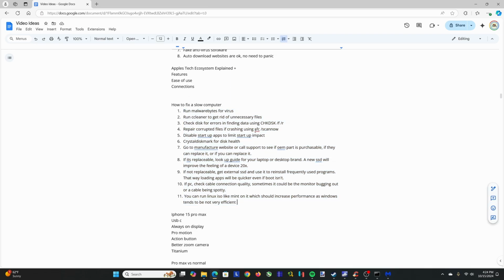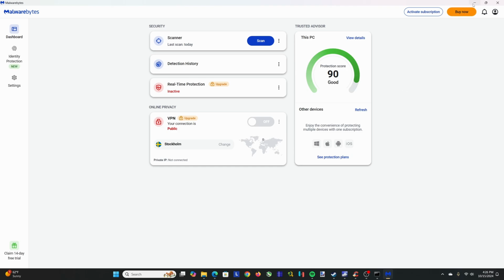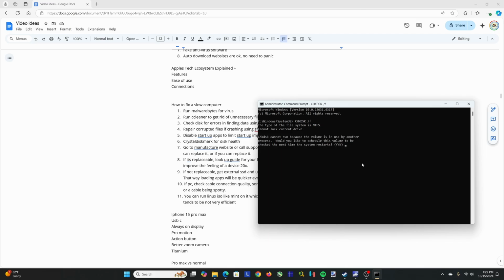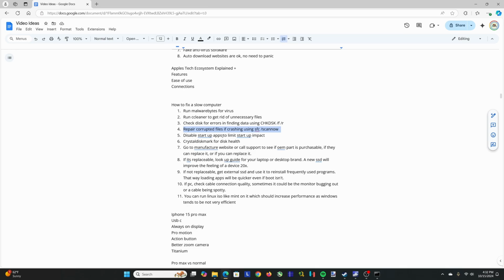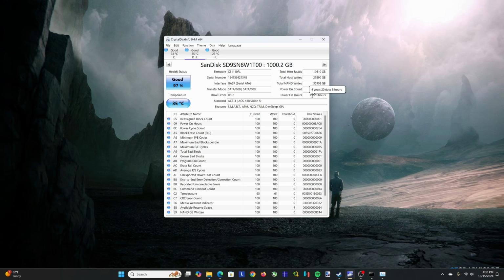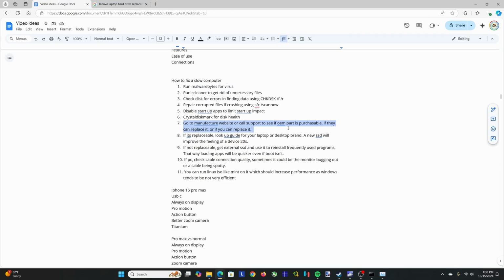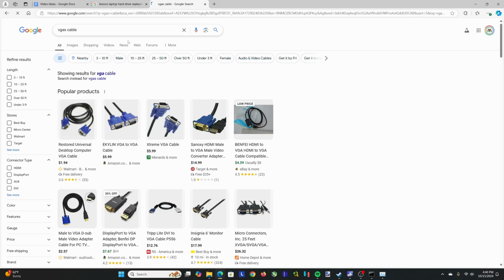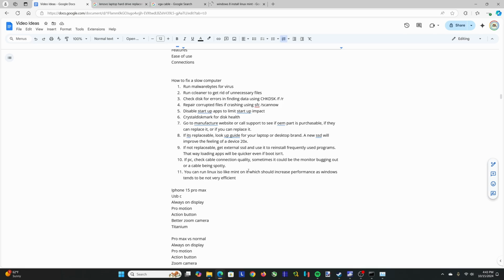11 Easy Tips to Fix a Slow Computer for Free!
Hope you enjoy this tips video on fixing a slow computer! All tips are listed below along with useful links to download the free programs.

1. Run malwarebytes for virus

2. Run ccleaner to get rid of unnecessary files

3. Check disk for errors in finding data using CHKDSK /f /r
If using an SSD in NTFS format, you will need to enter 'y' to check drive on next restart

4. Repair corrupted files if crashing using sfc /scannow

5. Disable start up apps to limit start up impact using task manager

6. Crystaldiskinfo (the first option) for checking disk health

7. Go to manufacture website or call support to see if oem part is purchasable, if they can replace it, or if you can replace it.

8. If its replaceable, look up guide for your laptop or desktop brand. A new ssd will improve the feeling of a device 20x.

9. If not replaceable, get external ssd and use it to reinstall frequently used programs. That way loading apps will be quicker even if boot isn't.

10. If pc, check cable connection quality, sometimes it could be the monitor bugging out or a cable being spotty, replace cable from vga to hdmi or replace hdmi cable if needed.

11. You can run linux iso like mint on it which should increase performance as windows tends to be not very efficient

Check out my 2nd channel video on Legends Of Runeterra OUT NOW: @MacEbesGaming

This video is encoded in H265 and available in 1440p, hopefully looks better than my typical stuff.

Thanks so much for still watching, more videos coming soon!

NEW MacEbes merch, like Master Cast mugs and a full collection of clothes: